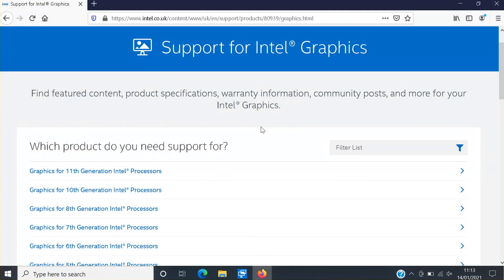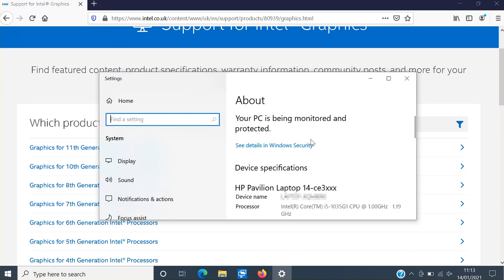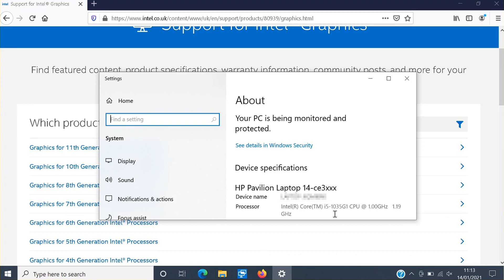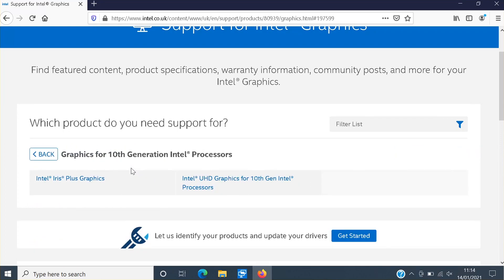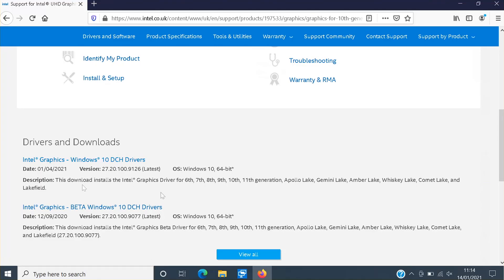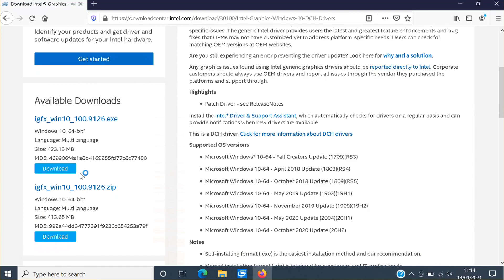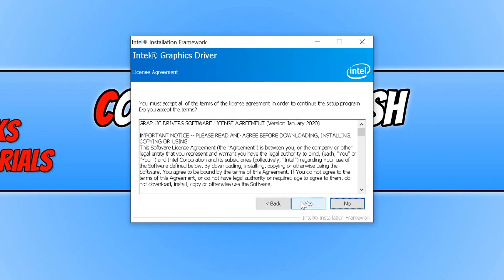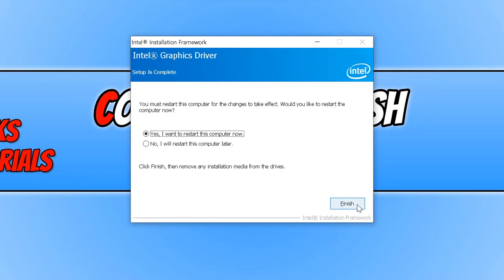How To Install The Latest Intel Graphics Drivers For Your PC or Laptop Tutorial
In this Windows 10 tutorial, I will be showing you how to install the latest video drivers for your intel graphics card it is very important to make sure you have the latest intel graphics driver installed to have the best performance around windows and also in games.